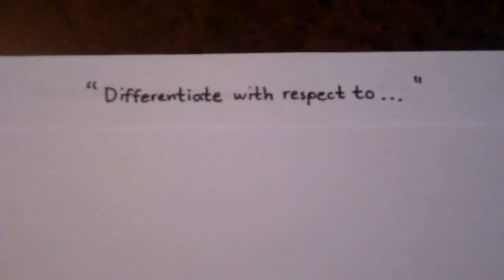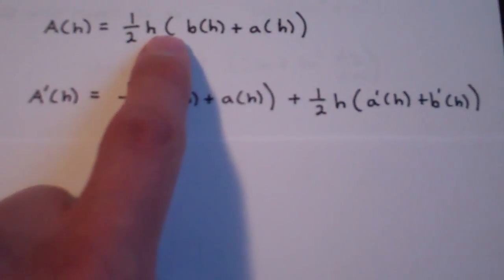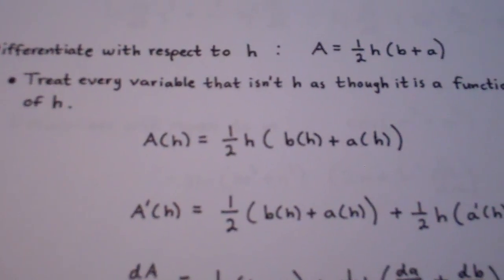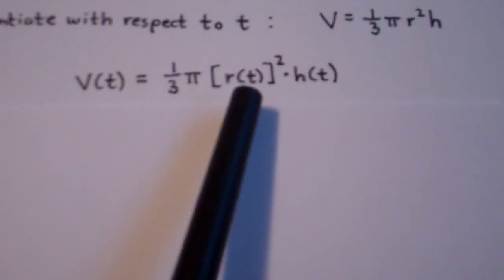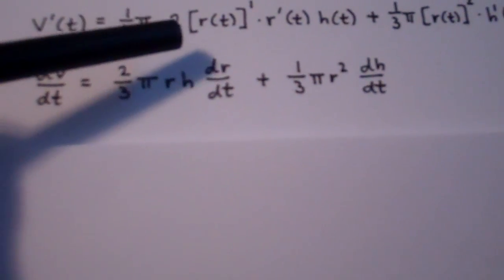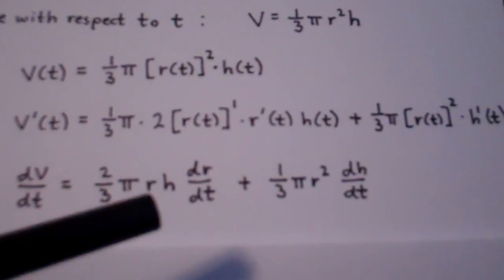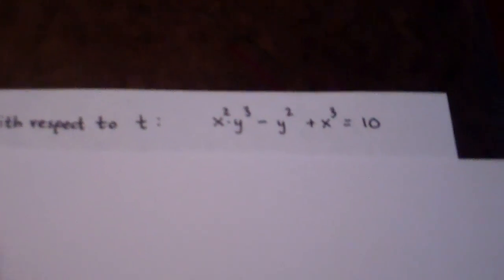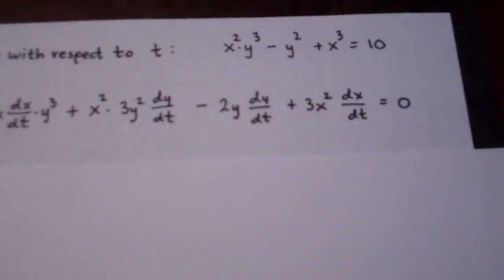Differentiate With Respect To...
A supplemental video for my Math 151 Calculus I class at Pierce College Puyallup, WA.  This video provides a lesson on what the phrase "Differentiate with respect to..." means and the process for performing it.